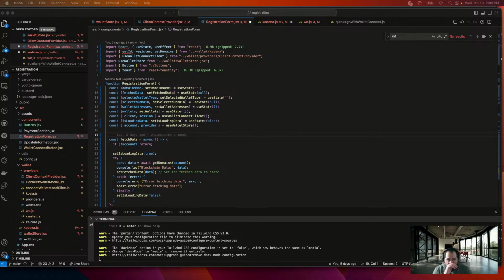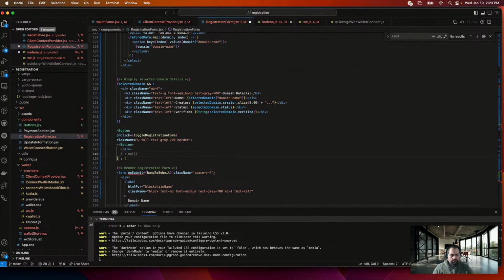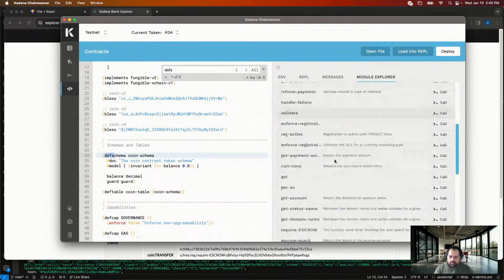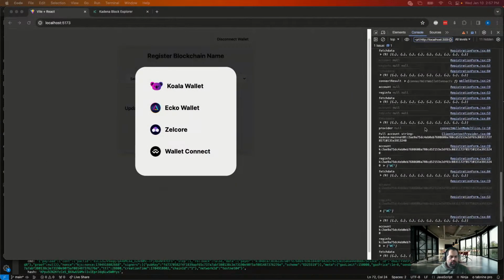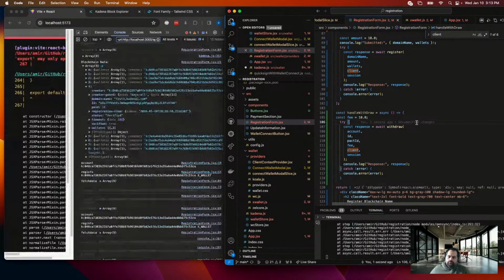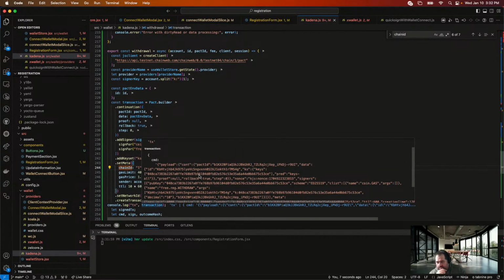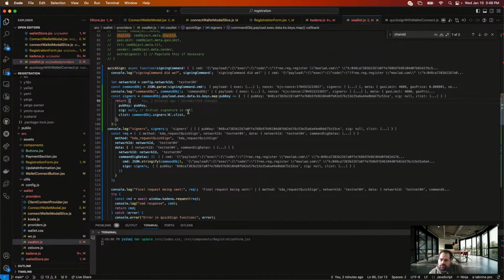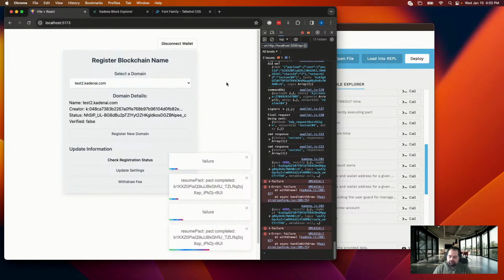Coding dApps/pact on Kadena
Working with pact and javascript.